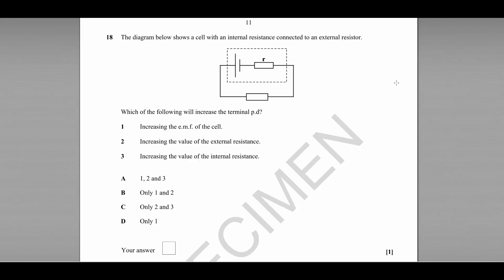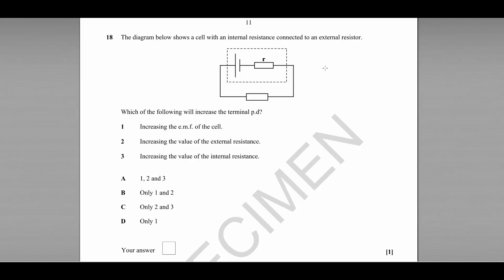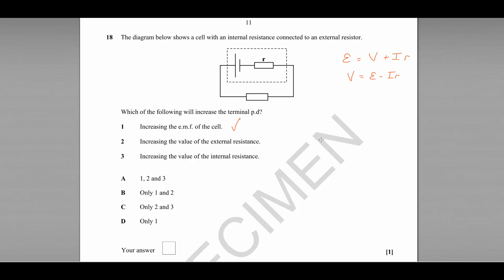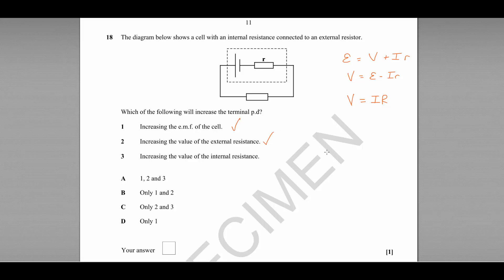Q18 OCR Breadth in Physics specimen paper (internal resistance)